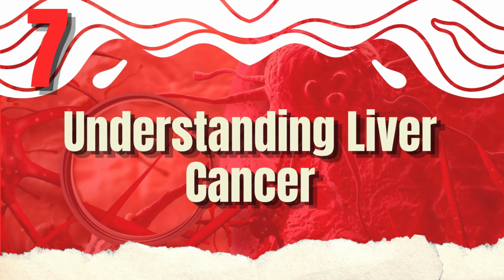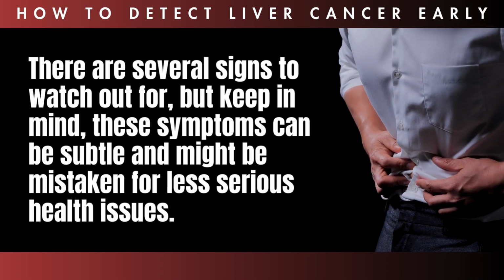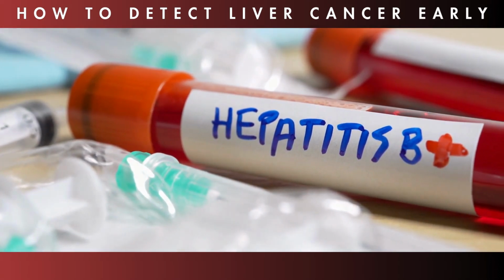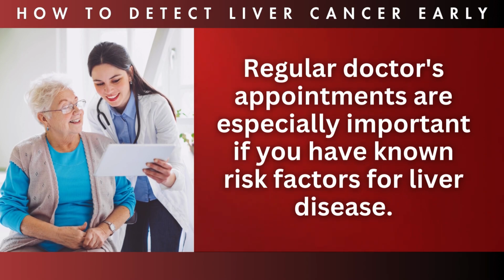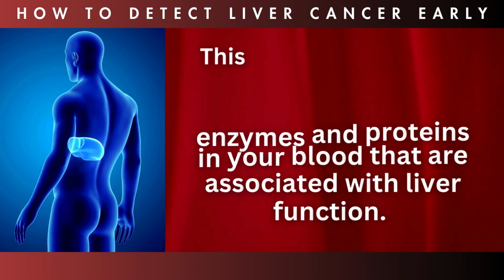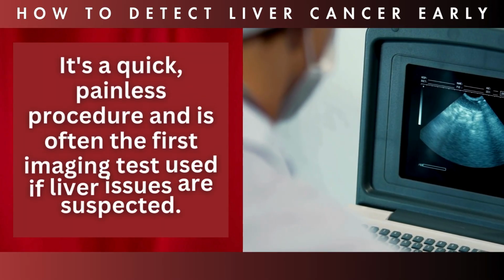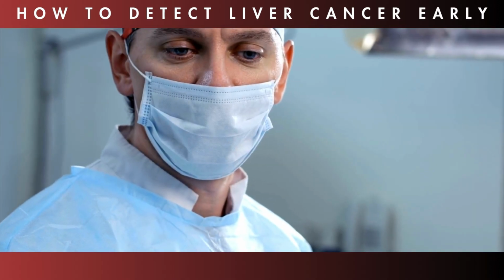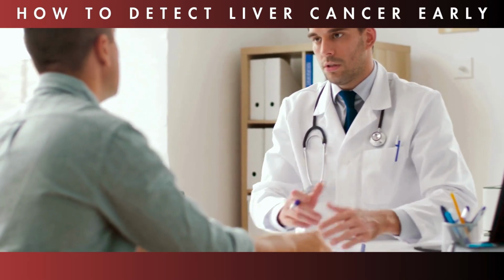How to Detect Liver Cancer Early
Early detection of liver cancer can significantly improve treatment outcomes, and that’s precisely what we’ll focus on today.

► Understanding Liver Cancer

This is a medical condition where cancer cells start to grow in the tissues of your liver, which is one of the body's largest and most vital organs.

It's essential to know about liver cancer because recognizing its risk factors and symptoms can pave the way for early detection.

There are various factors that can contribute to the development of liver cancer.

► Recognizing Symptoms

This step is crucial because early detection can greatly influence the effectiveness of treatment.

There are several signs to watch out for, but keep in mind, these symptoms can be subtle and might be mistaken for less serious health issues.

► Knowing the Risk Factors

Knowing whether you're at higher risk can help you be more vigilant about your liver health.

There are several key factors to consider, some of which might be within your control, while others might be related to pre-existing health conditions.

► Regular Health Check-Ups

Staying on top of your liver health often comes down to these routine visits to your healthcare provider.

It's during these check-ups that any early changes or potential issues with your liver can be detected, often before they become serious.

Regular doctor's appointments are especially important if you have known risk factors for liver disease.

Liver function tests are simple blood tests, but they provide vital information about the state of your liver.

They can detect abnormalities in how your liver is working, sometimes even before you start feeling any symptoms.

These tests measure the levels of various enzymes and proteins in your blood that are associated with liver function.

► Imaging Tests

Techniques like ultrasounds, CT (computed tomography) scans, and MRI (magnetic resonance imaging) scans are invaluable tools for getting a clear picture of the state of your liver.

► Biopsy and Advanced Diagnostic Procedures

If tests such as blood work or imaging suggest the possibility of liver cancer, a biopsy is often the next step to confirm the diagnosis.

During a liver biopsy, a small sample of liver tissue is collected using a needle.

This procedure is typically done under local anesthesia to minimize discomfort.

About Me:
I was diagnosed with non-Hodgkins lymphoma and since then, I've been driven to create content that provides information, inspiration and hope. I want to reach as many people as possible and share my journey. I hope that my thoughts and experiences can give you some perspective and help you in your own journey.